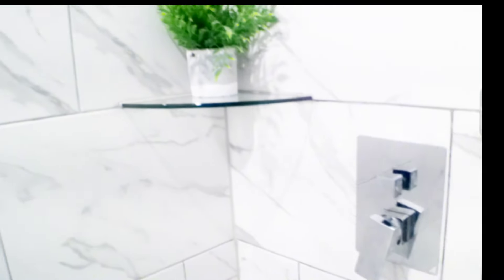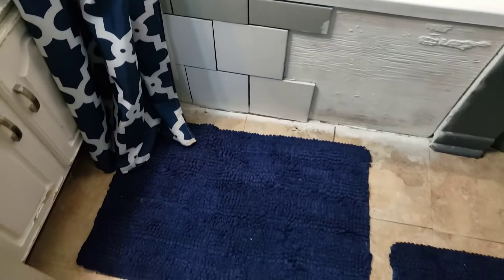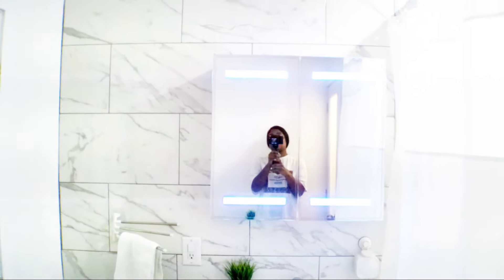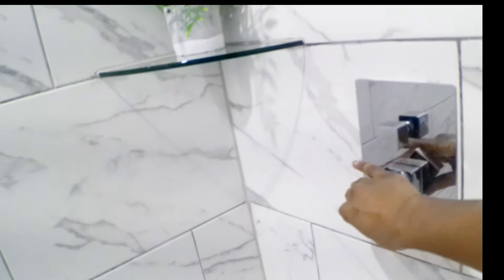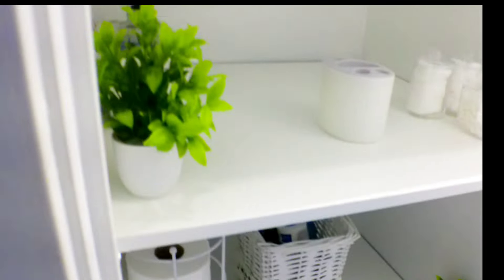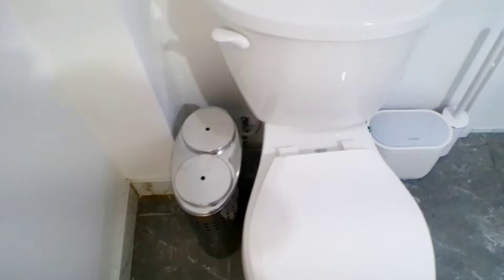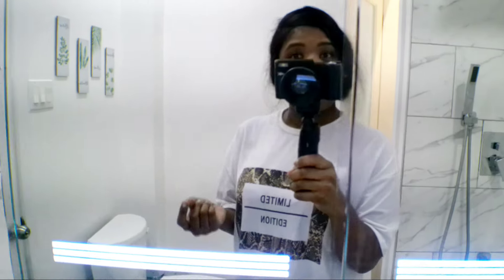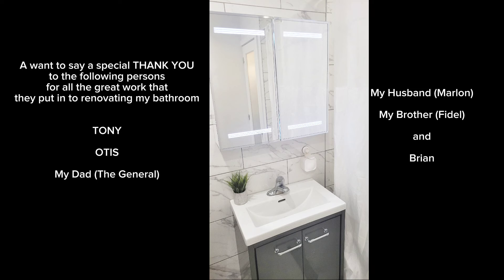BATHROOM GRAND REVEAL| Old Bathroom vs New Bathroom | The BEST bathroom renovation |Bathroom Tour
Today video is greatly anticipated because the BATHROOM REVEAL video you have been long waiting for..This will be worth the wait so watch the entire video and remember to Like share comment and SUBSCRIBE.

Thanks so much in advance for your support
Tashana 💙 💙